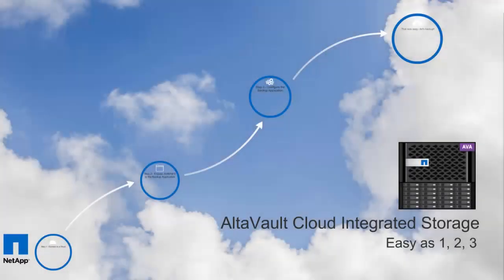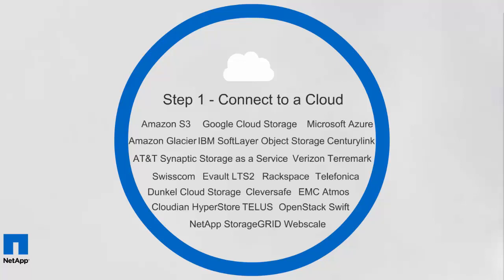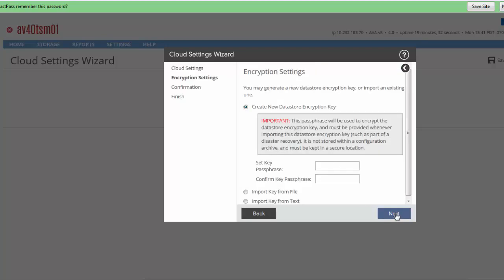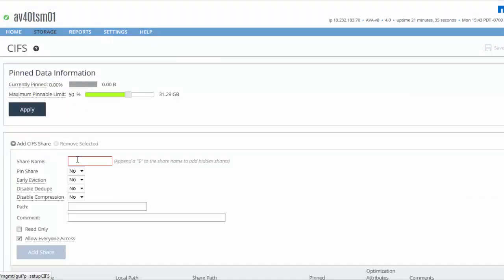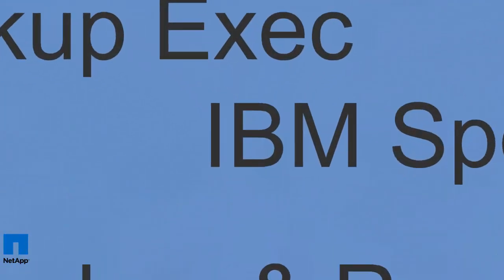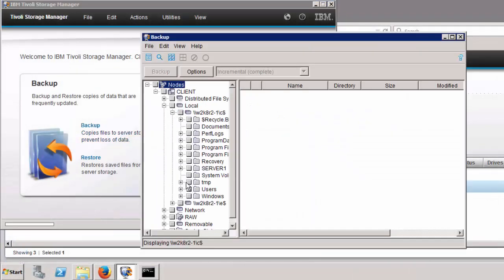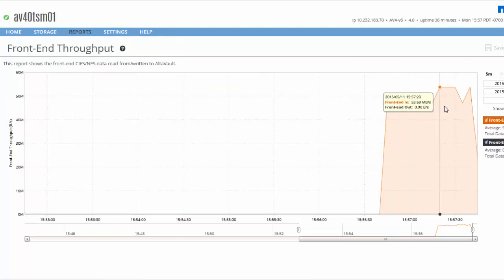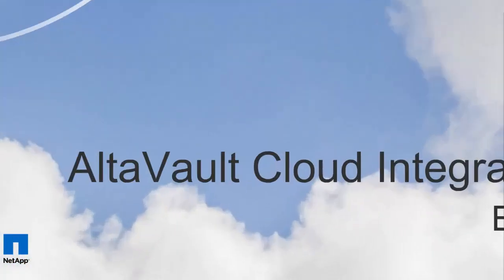Get Started with NetApp AltaVault and IBM SoftLayer in Three Simple Steps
This video highlights the quick ease of deployment and use of AltaVault (formerly SteelStore) cloud-integrated storage appliances to protect backup and archive workloads to private and public cloud storage. Provides a quick example of AltaVault deployment to showcase the ease of setup and use with IBM SoftLayer Object Storage and Tivoli Spectrum Protect (formerly Tivoli Storage Manager or TSM).